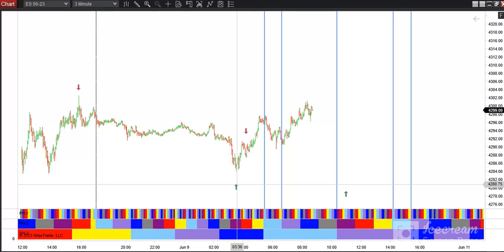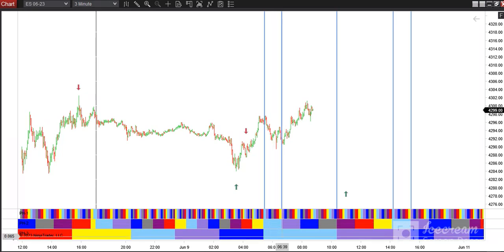PH indicator pivot times for Friday!